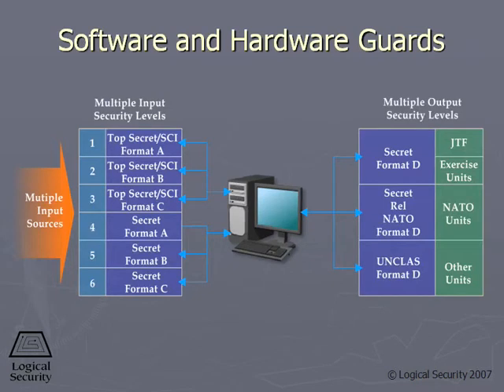222 Software and Hardware Guards